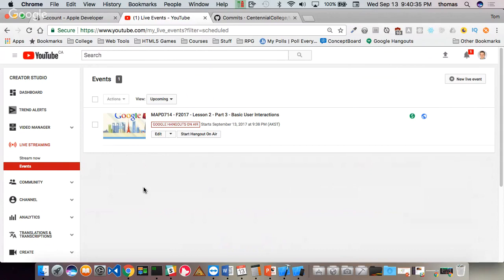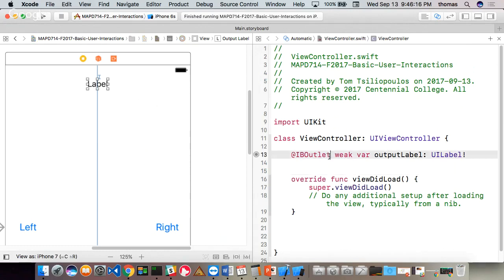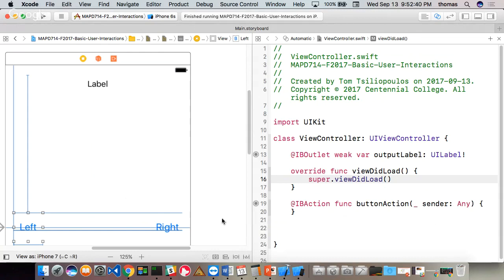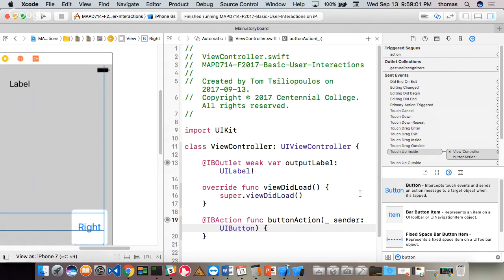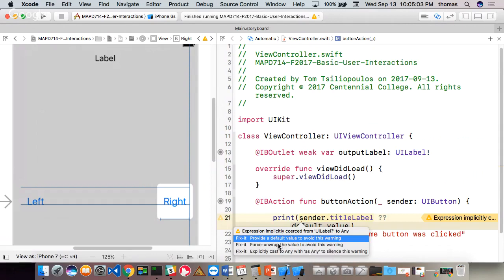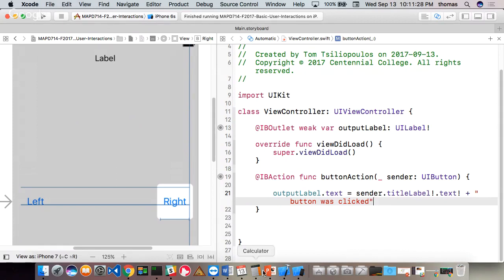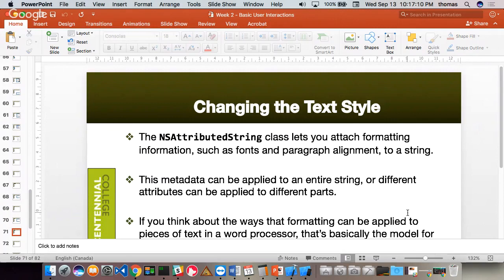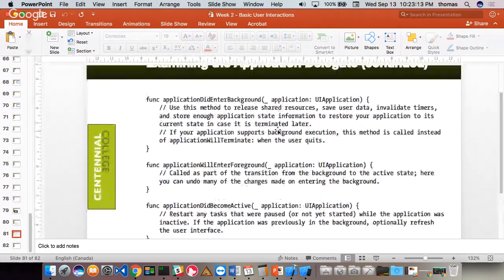MAPD714 - F2017 - Lesson 2 - Part 3 - Basic User Interactions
MAPD714 - F2017 - iOS Development - Lesson 2 - Part 3 - Basic User Interactions